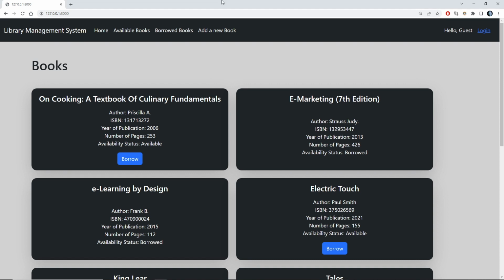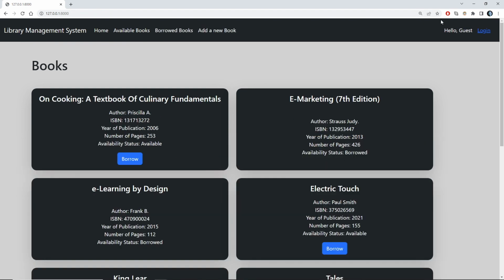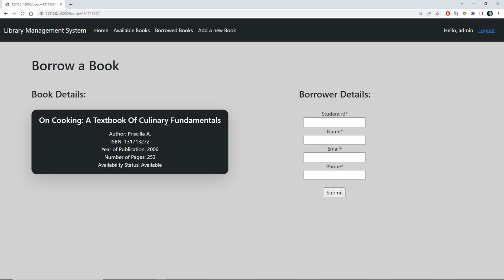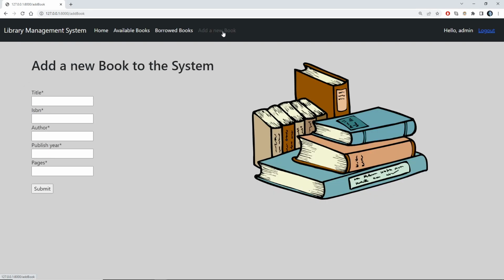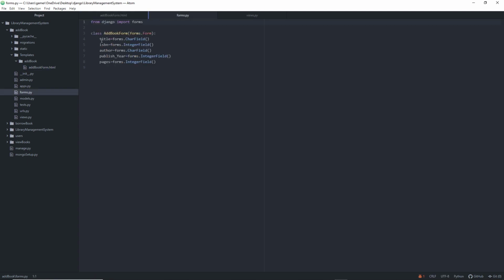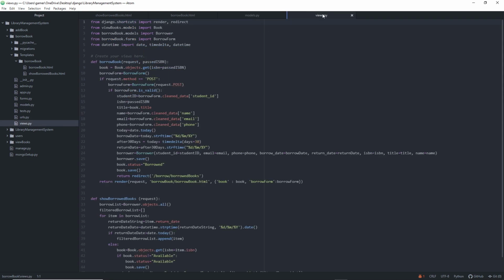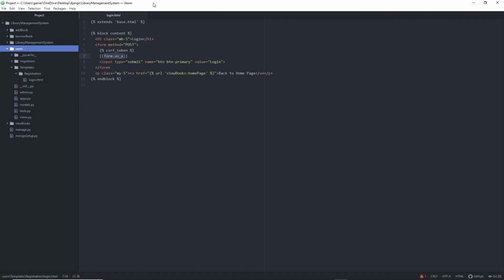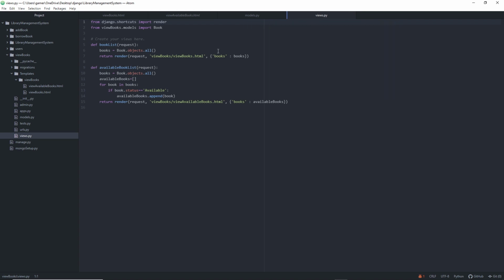Library Management System - Web Development with NoSQL Project